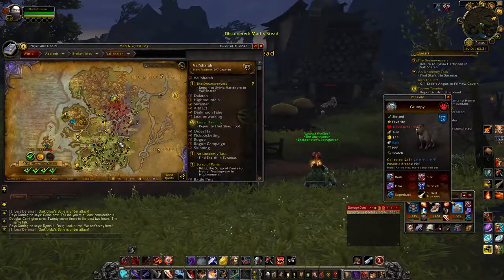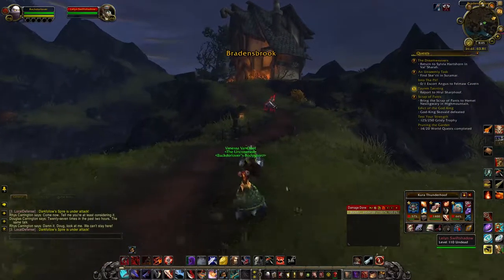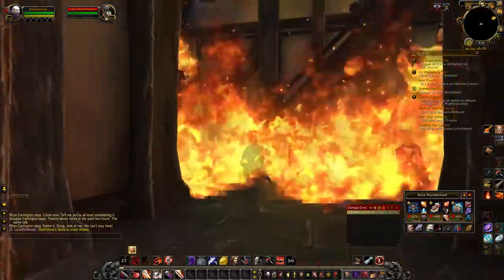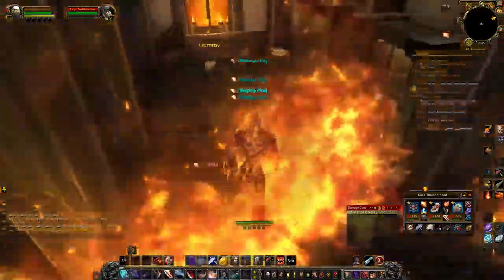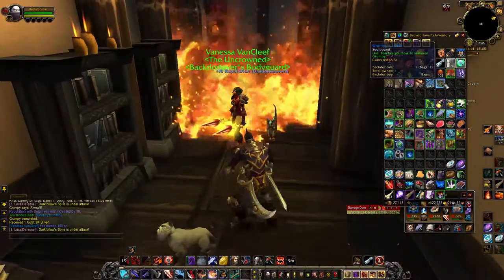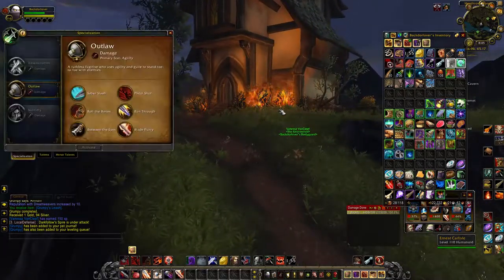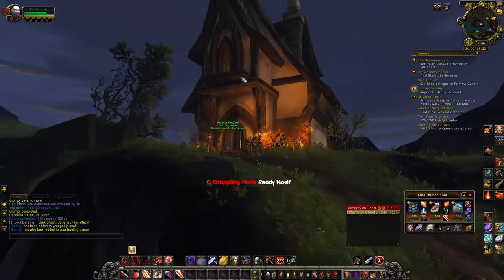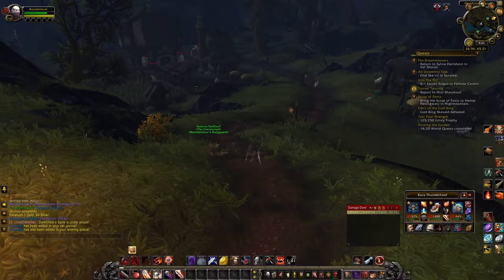How to catch Grumpy: Expert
How to catch Grumpy, one of the best addition for those trying to catch low level pets without killing them.

---Addons---